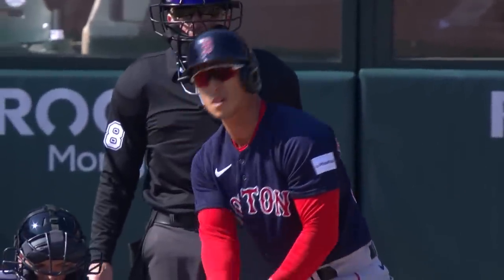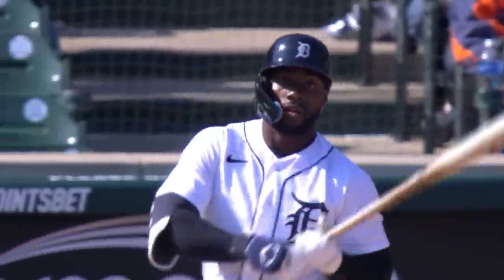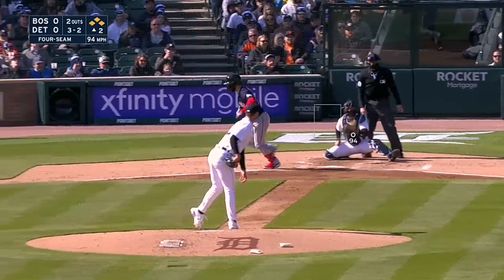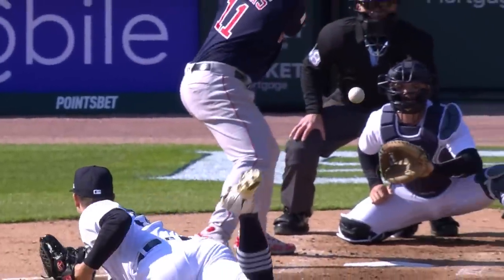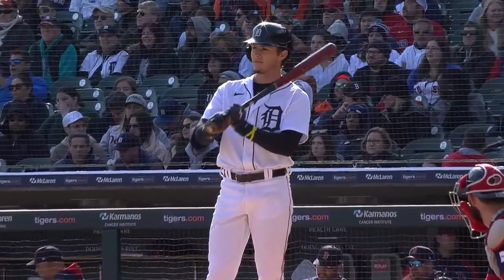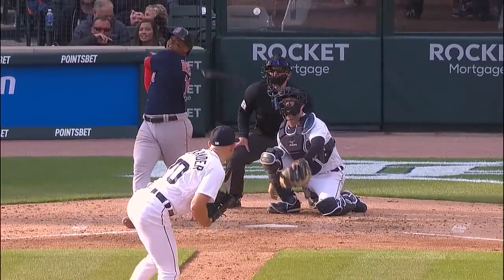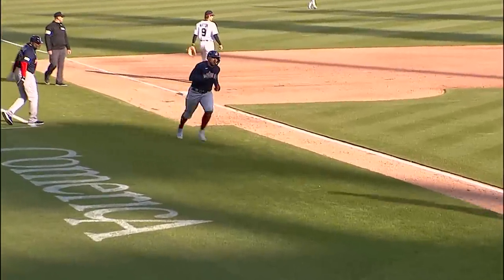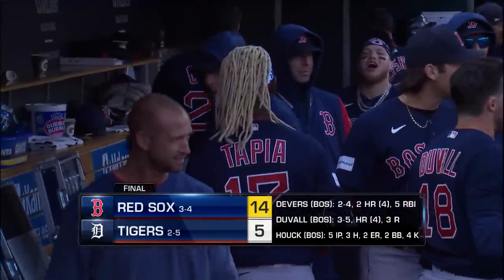Red Sox vs. Tigers Game Highlights (4/8/23) | MLB Highlights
Red Sox vs. Tigers full game highlights from 4/8/23, presented by Adobe